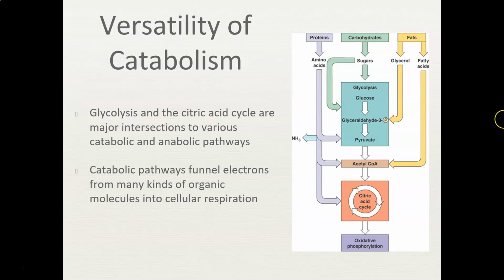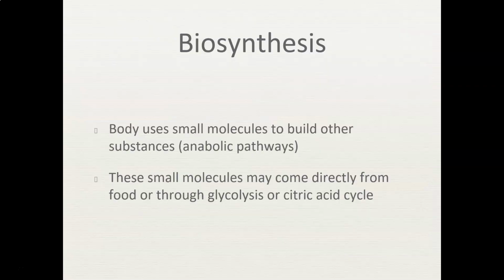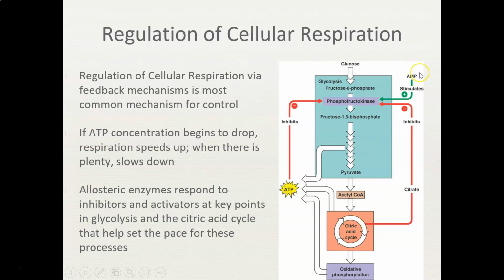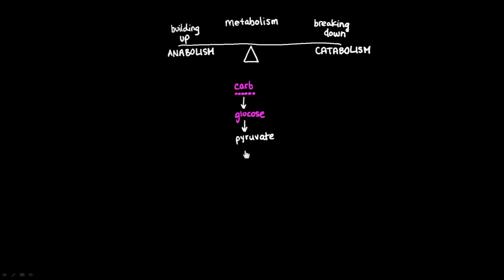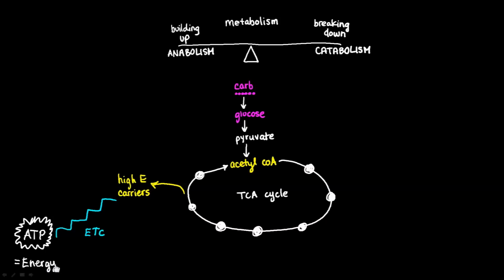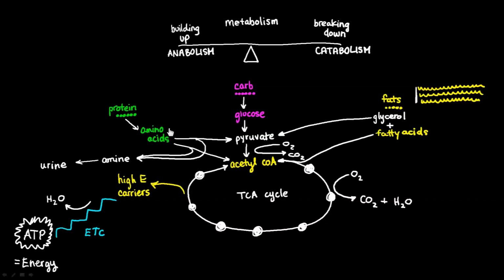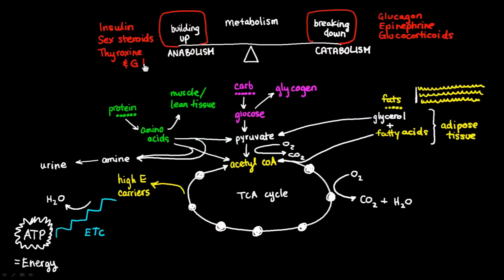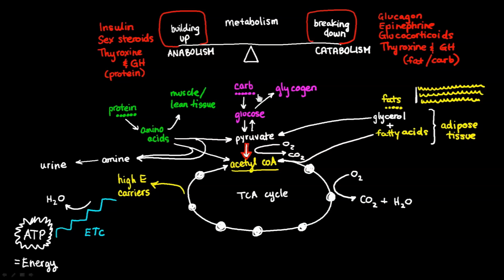Ch 9 Part 8_AP Bio